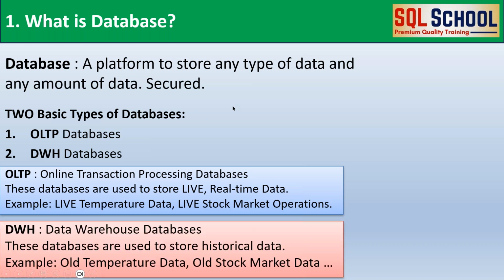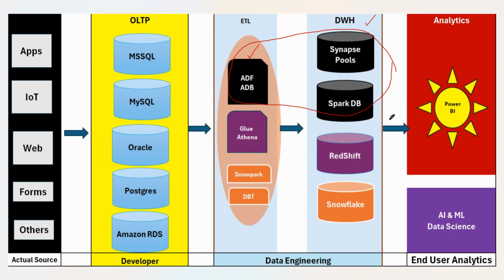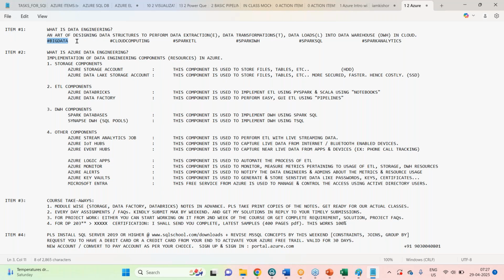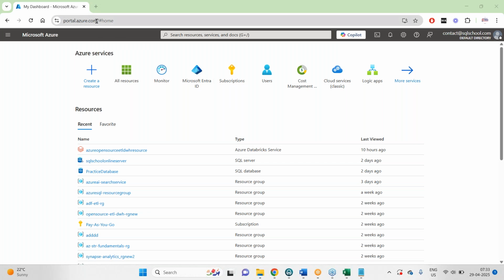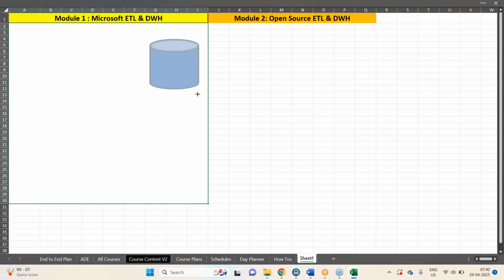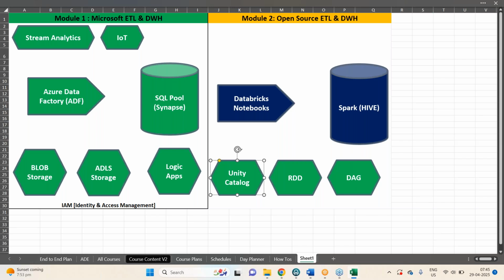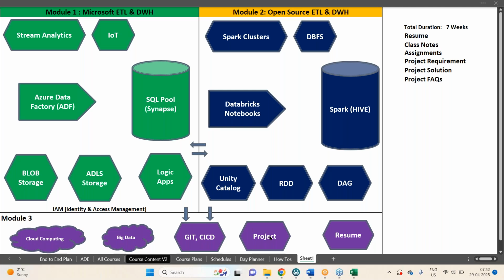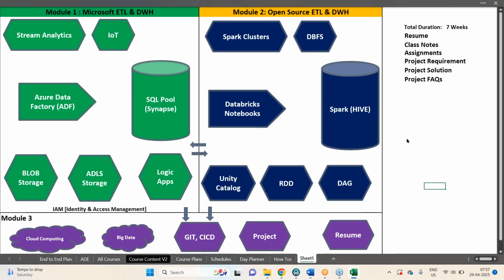Azure Data Engineering Training From SQL School I